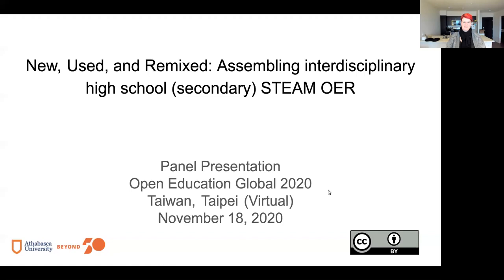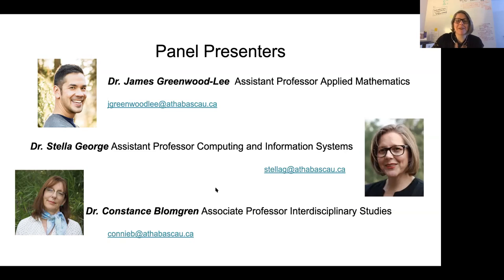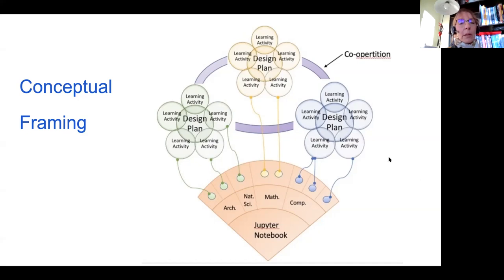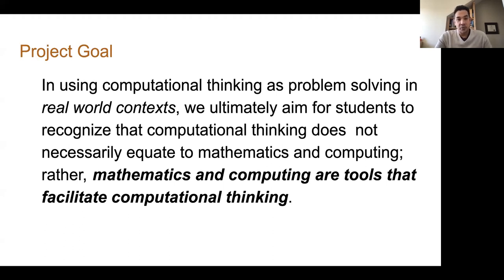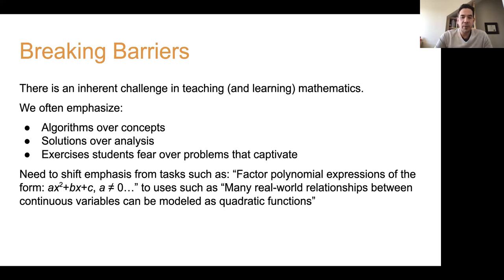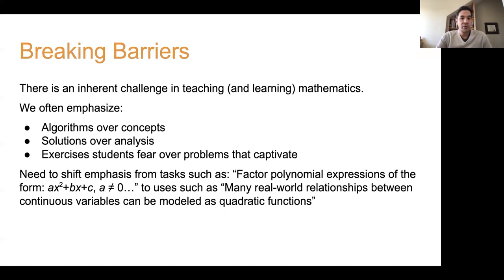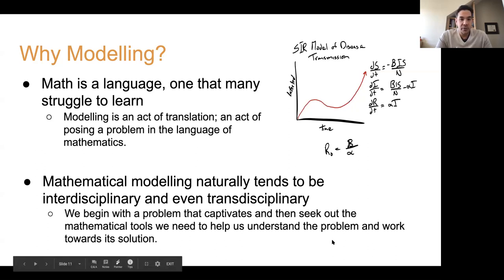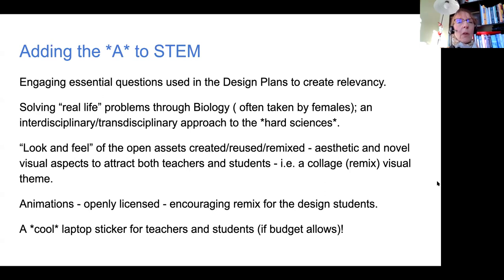New, Used and Remixed: Assembling Interdisciplinary High School (Secondary) STEAM OER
Authors: Constance Blomgren, Stella George, James Greenwood-Lee, Brad Skeet